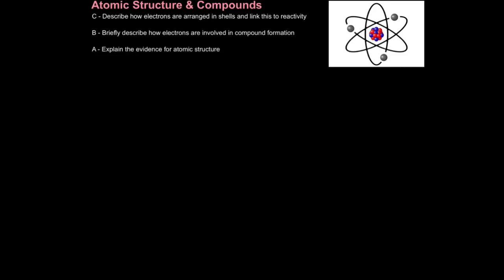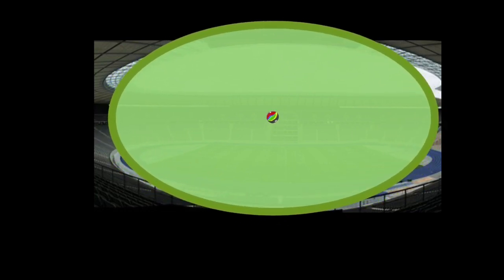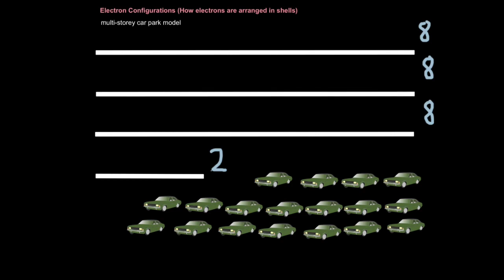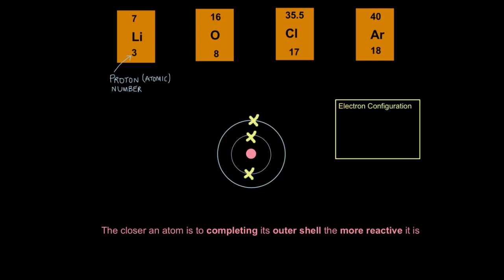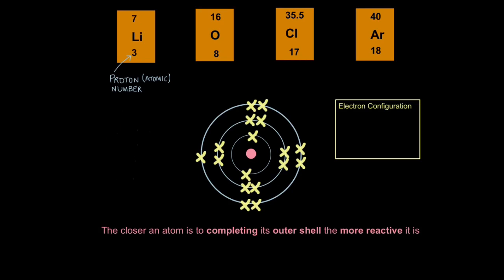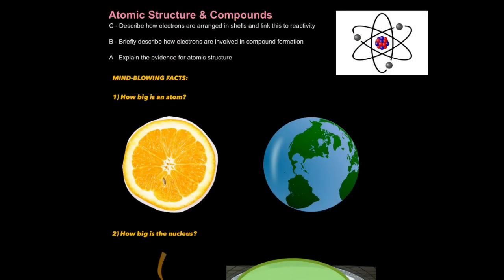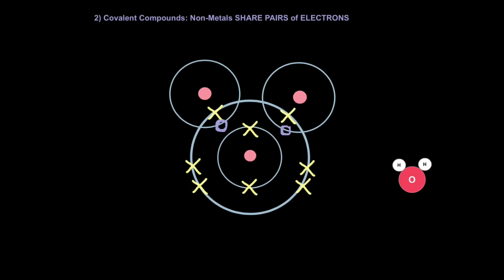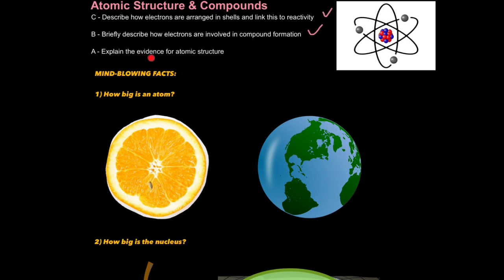C2 Atomic Structure & Compounds (EDEXCEL)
0:39 Fascinating Facts About Atoms
 4:57 Electron Arrangement & Electron Configuration
 7:00 What is an ion?
 13:47 Ionic Bonding (Basic)
 14:57 Covalent Bonding (Basic)
 16:17 Different Types of Compounds (Basic)
 17:27 Scientific Evidence for Atomic Structure